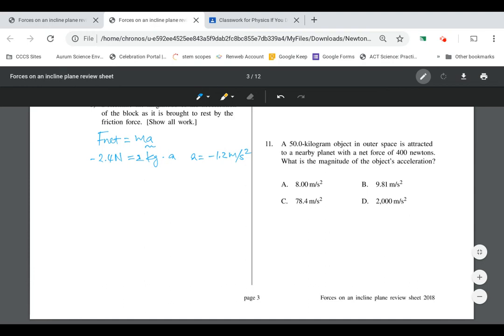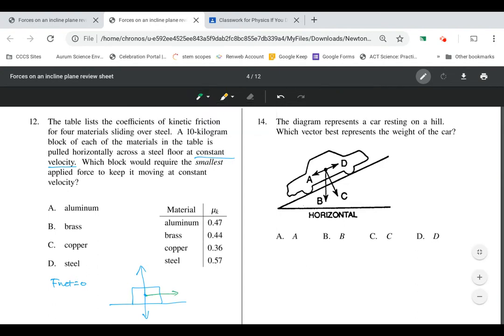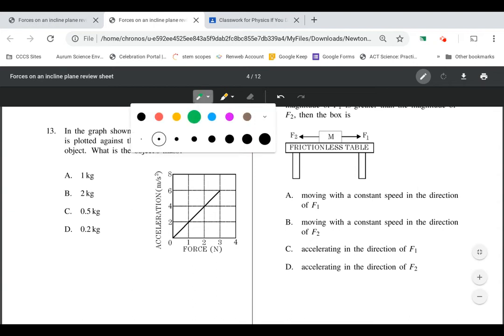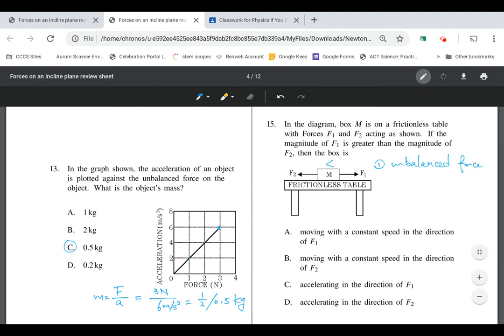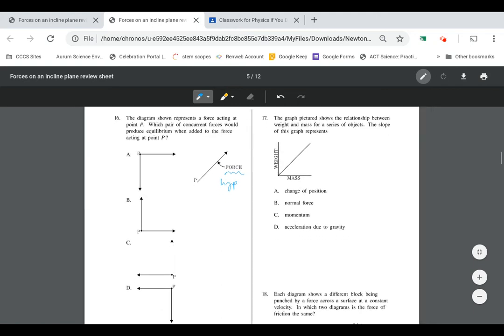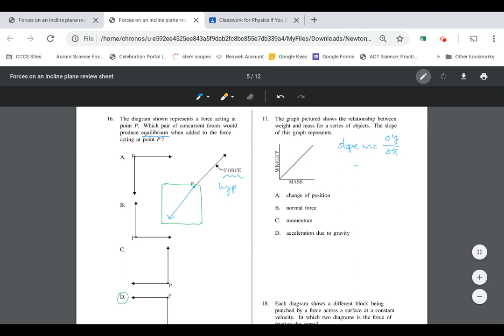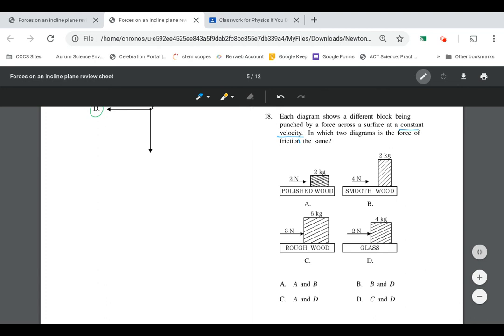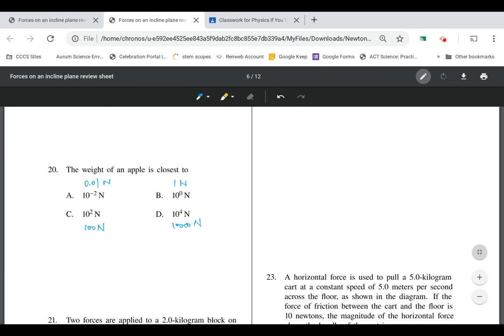Inclined Plane Forces Review question #11-20